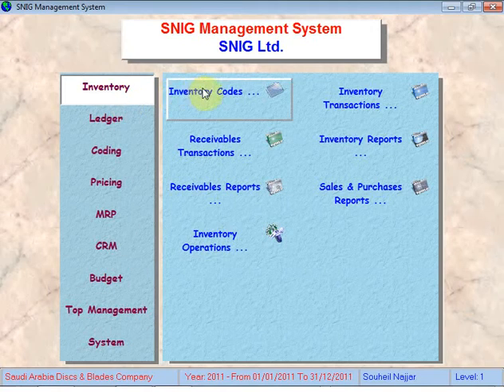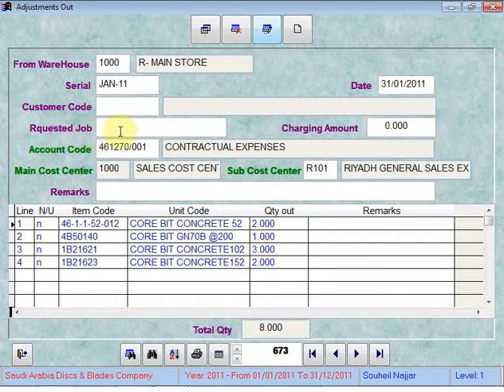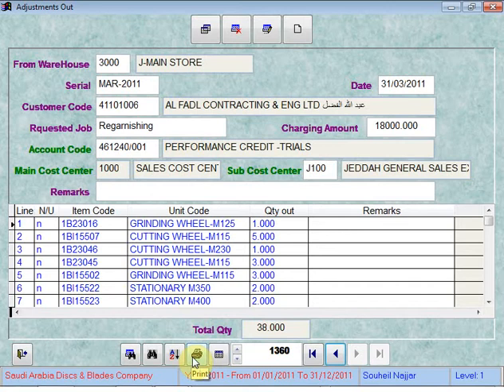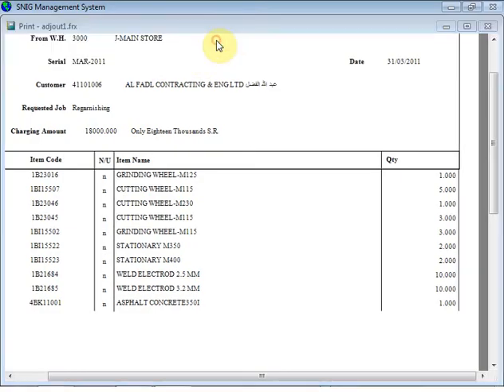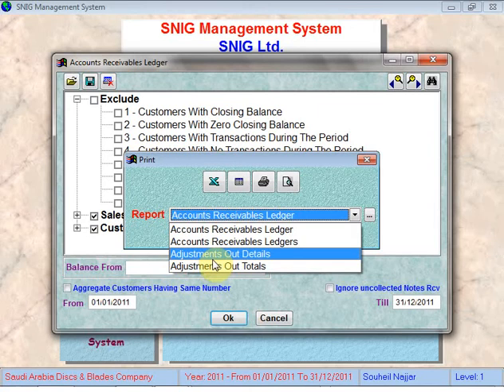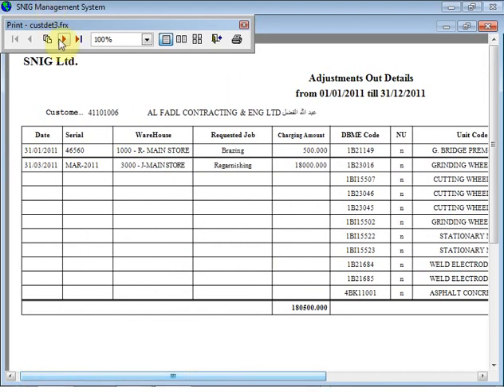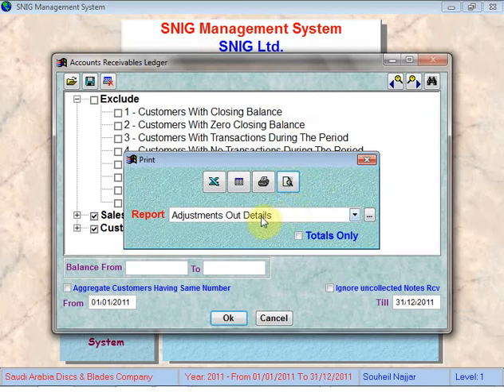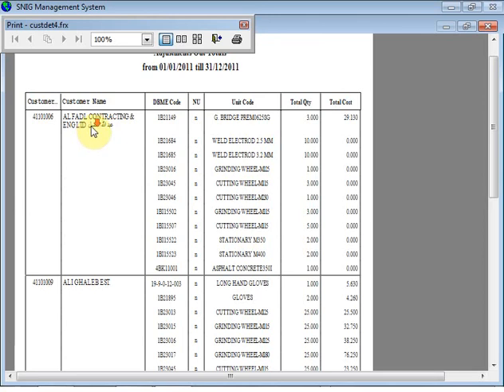SNIG Inventory - Adjustment Out Modification To Handle Customers Services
This video explains the modification done in the Adjustment Out screen to handle using it in entering customers services. It also shows the reports added to the A/R Ledger report screen, to summarize the data entered by this modification.